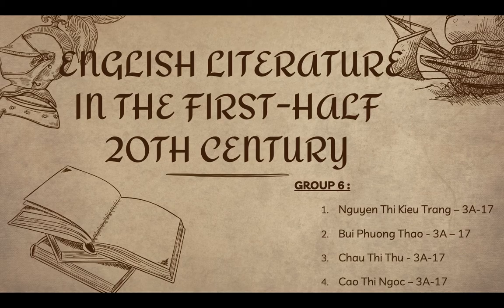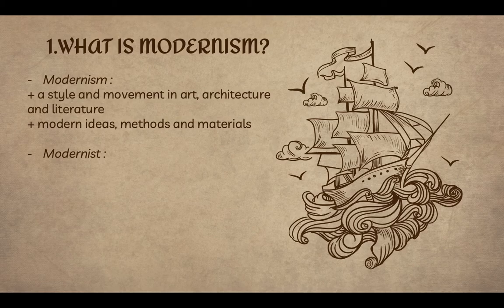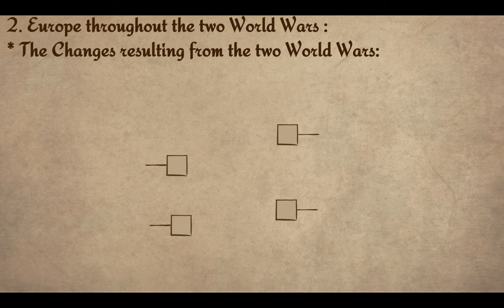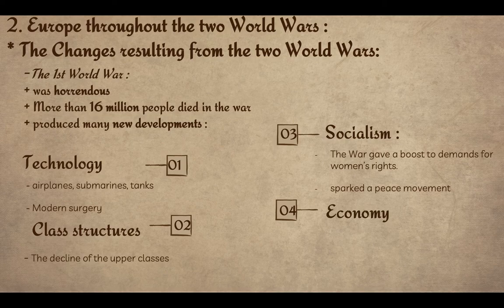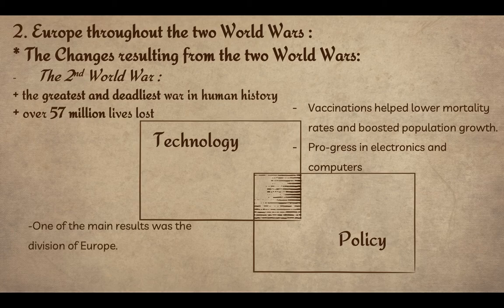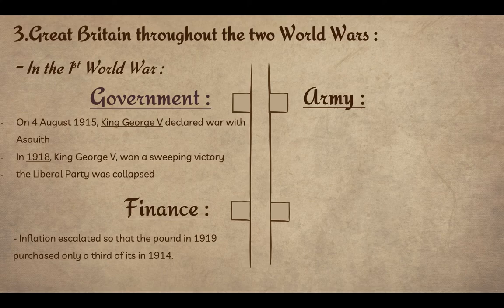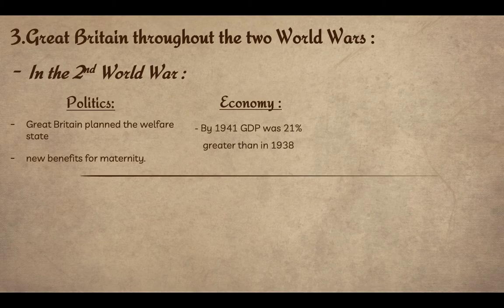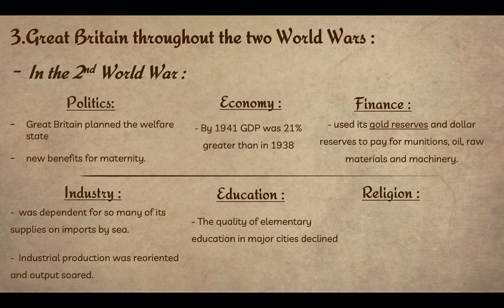Social BackGround of English Literature in the first-half 20th century